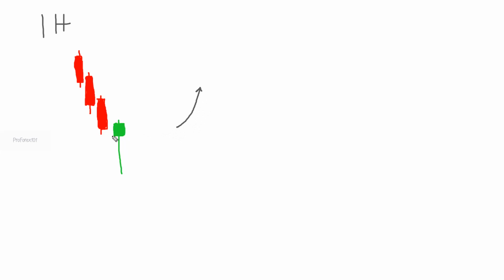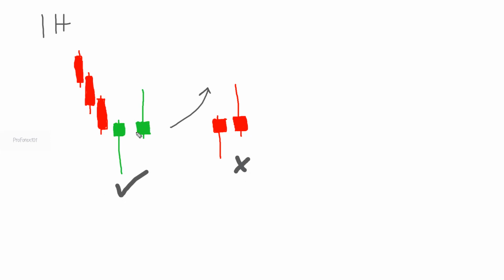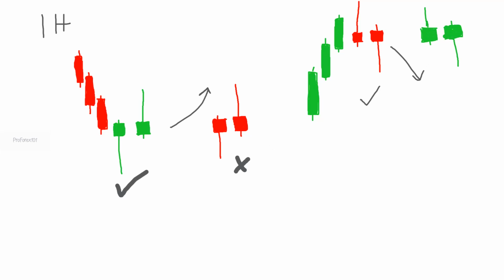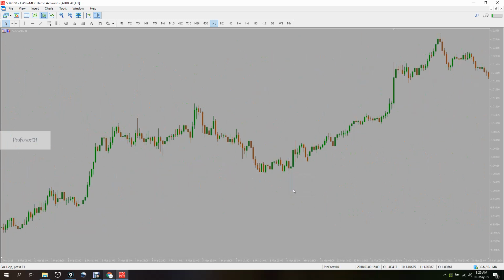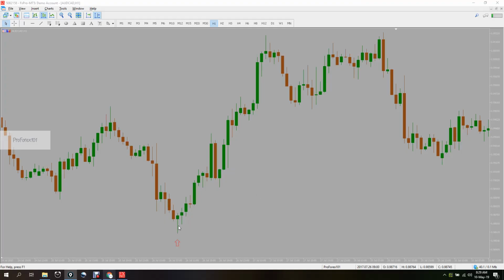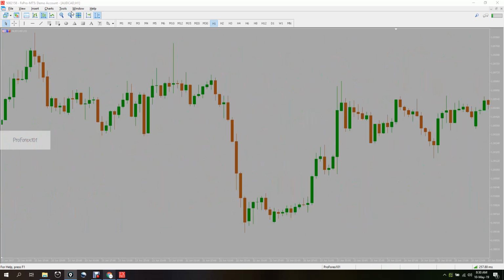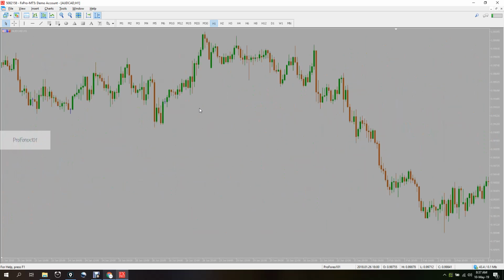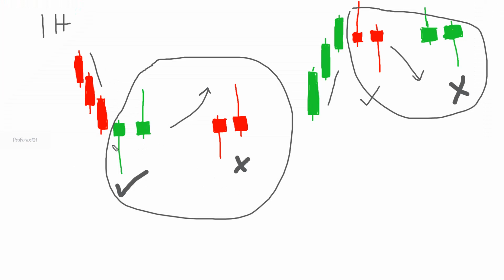ProForex101 | Candlestick Signals - Exhaustion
A careful look into subtle differences of Exhaustion candlestick patterns in the Forex Field.

Knowledge is power!  Education is the Key!